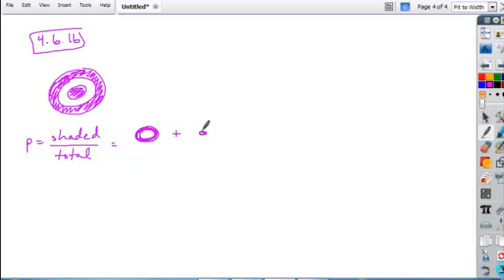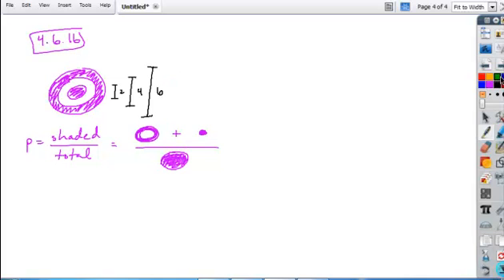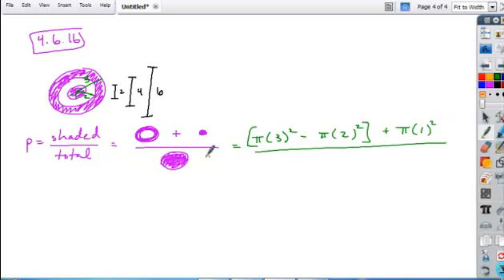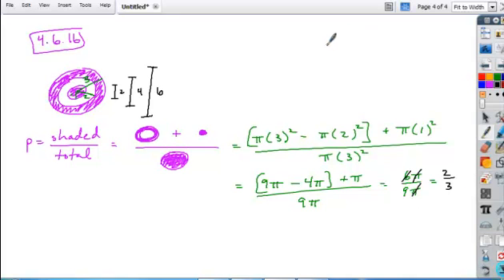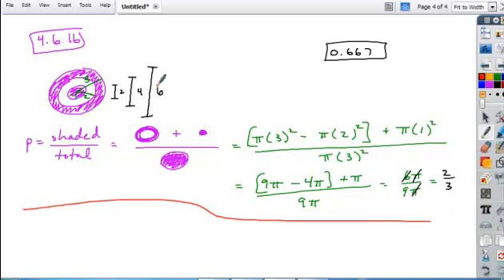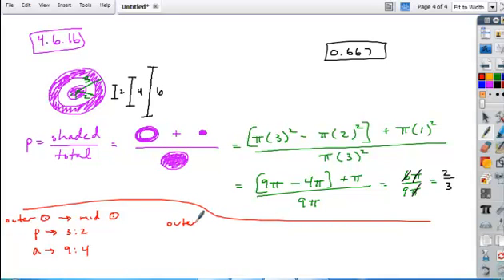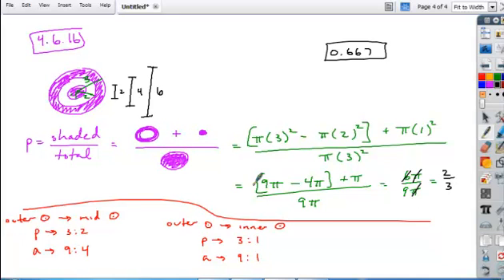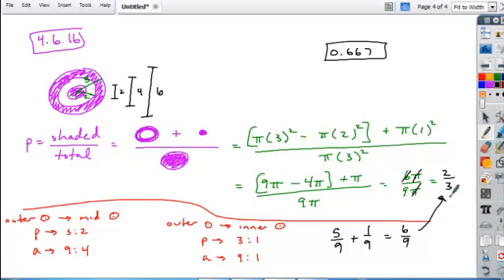4 6geo hw16